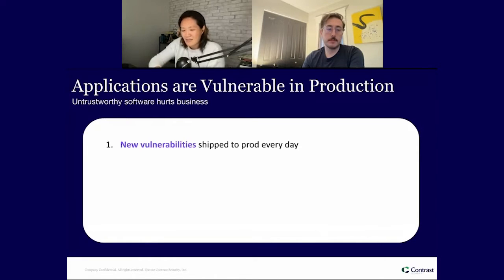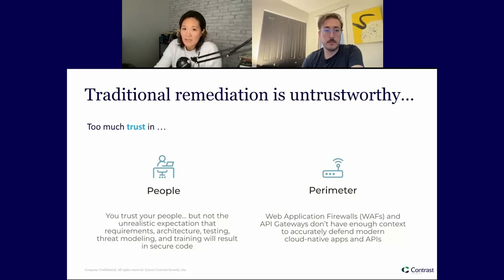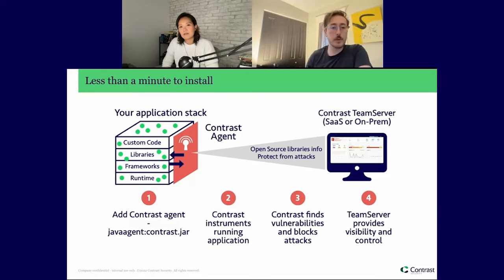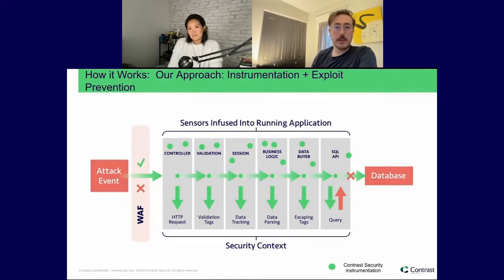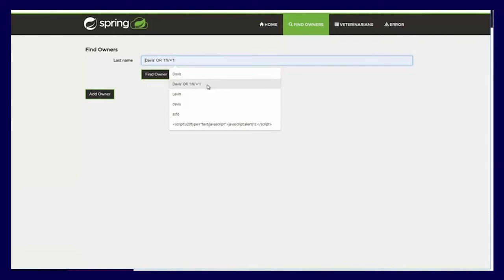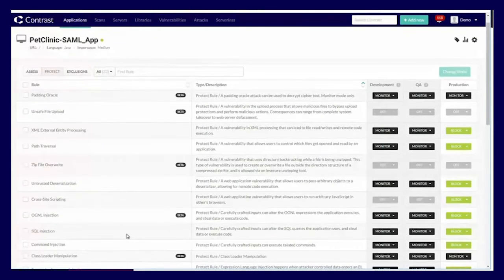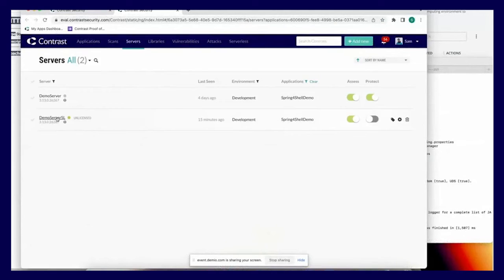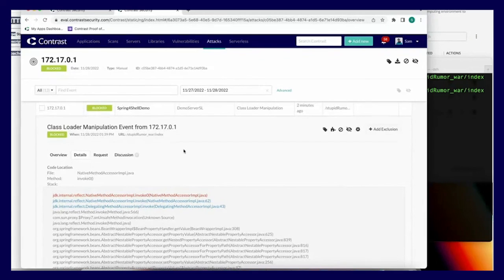From Zero (Day) to Hero